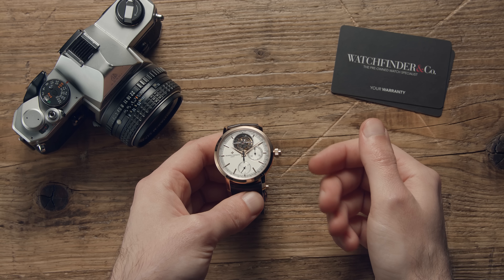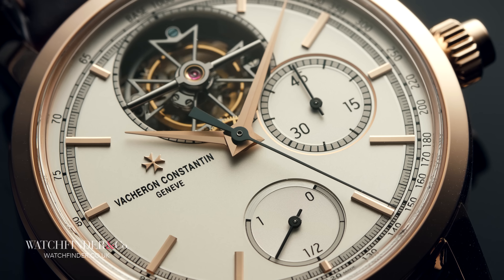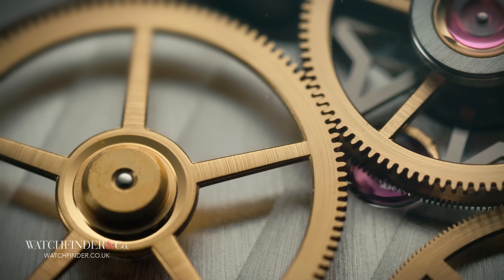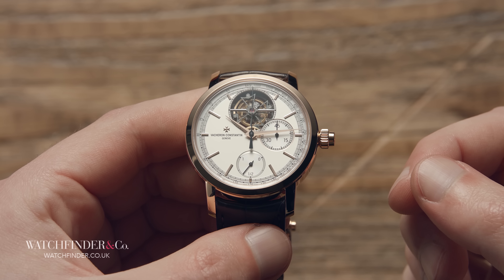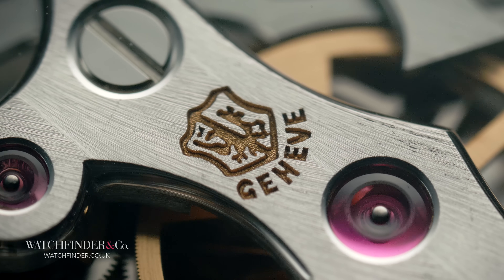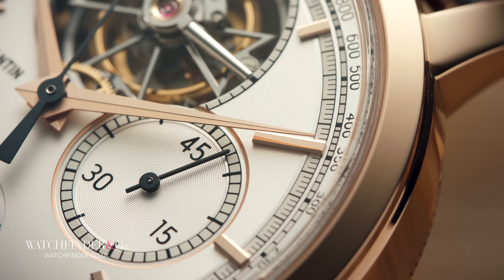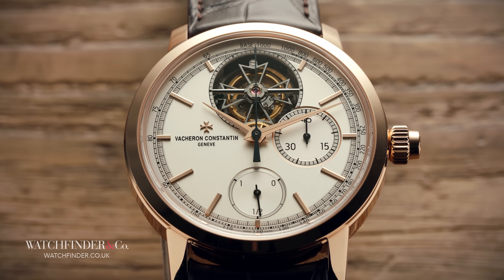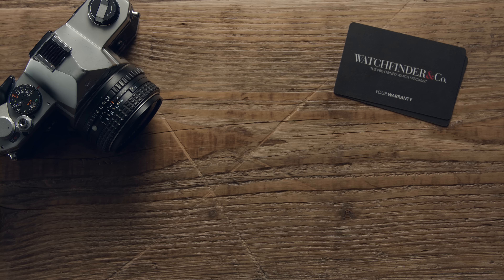Here's Why This Vacheron Constantin Costs $200,000 | Watchfinder & Co.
If you’ve got the thick end of $200,000 to spend, well—first of all I’d ask who you robbed to get it, and secondly, I’d suggest buying something sensible like property with it. But what if you’ve already got property, already been sensible, and you’ve still got $200,000 to spend? This Vacheron Constantin Traditionnelle Tourbillon Chronograph is one way to do it. Let’s take a closer look.

Featured Watches:
Vacheron Constantin Traditionnelle Tourbillon Chronograph 5100T/000R-B623

Watchfinder, the pre-owned watch specialist, available worldwide.